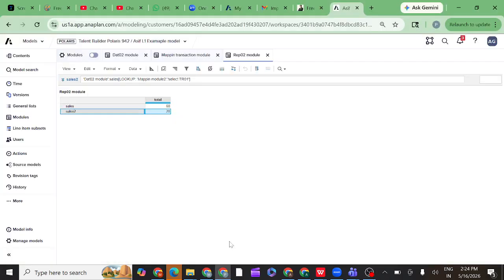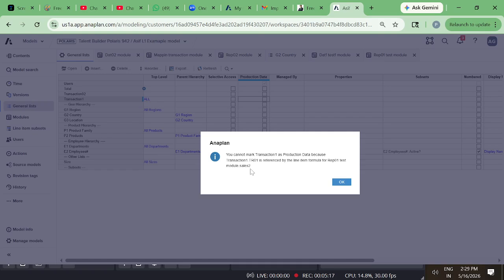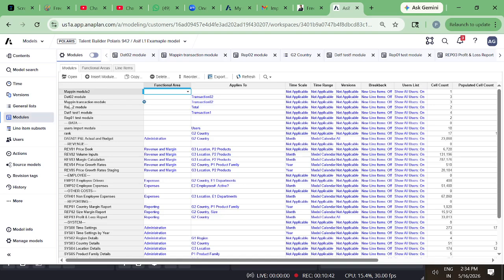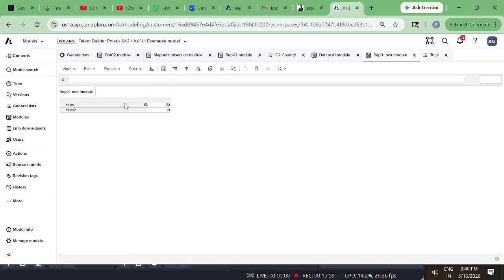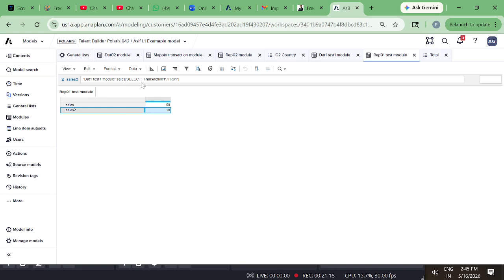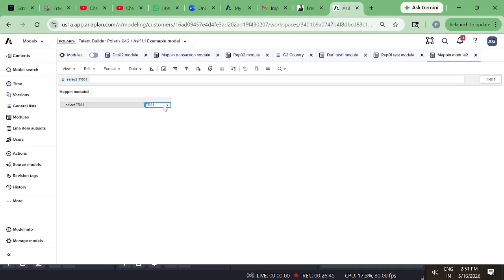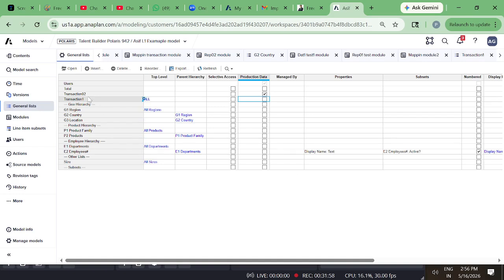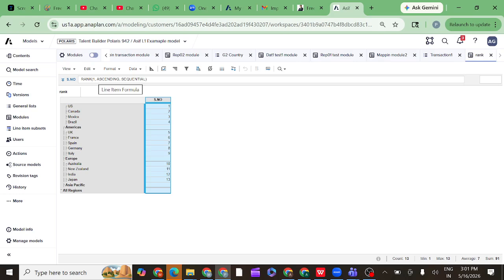New Anaplan Interview Quetions SELECT VS LOOKUP VS SUM 2026 05 16 14 24 13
This channel helps you:
SUM and LOOKUP
SUM and LOOKUP Functions in Anaplan